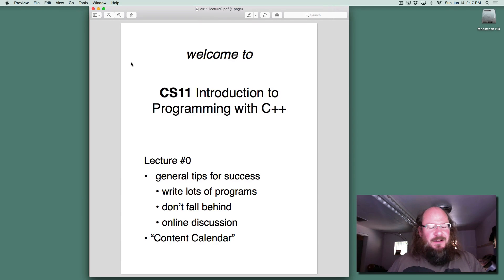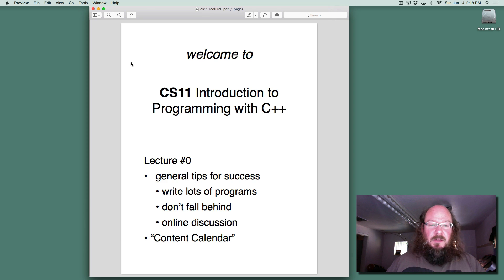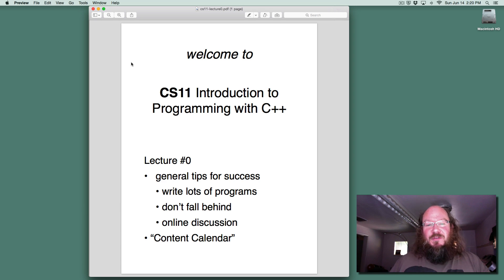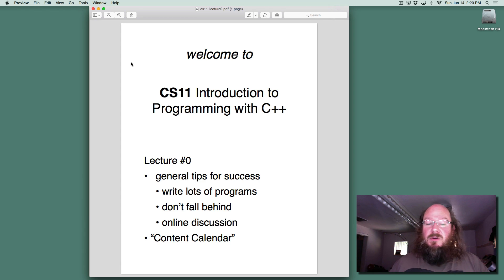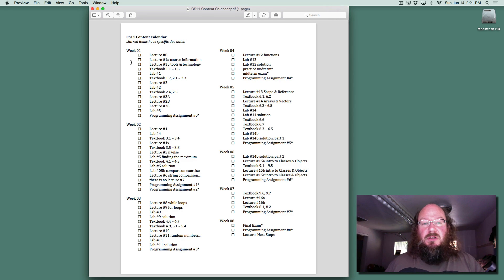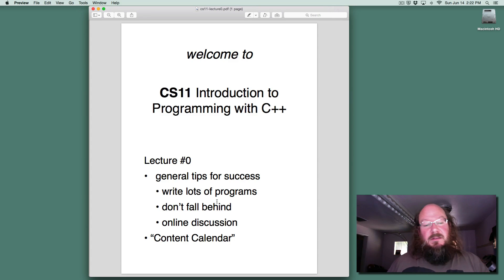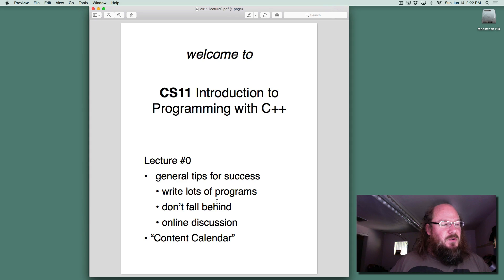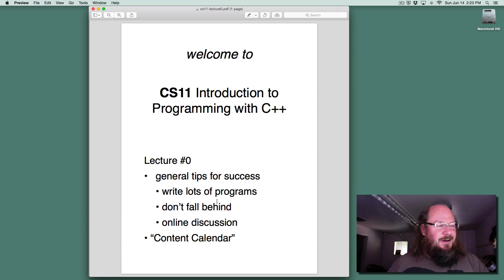CS11 SU16 Lecture0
Some quick information as you get started with CS11 Introduction to Programming with C++ online at Cabrillo College.